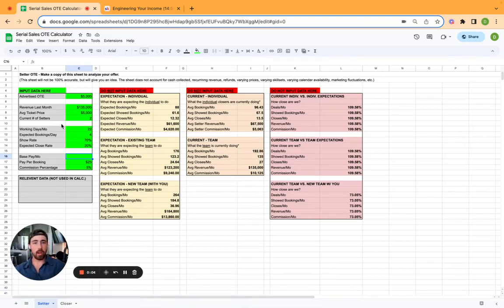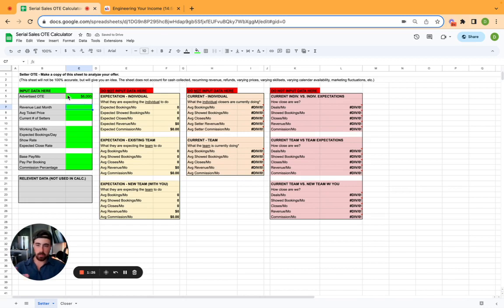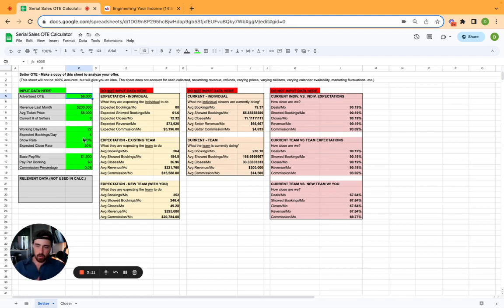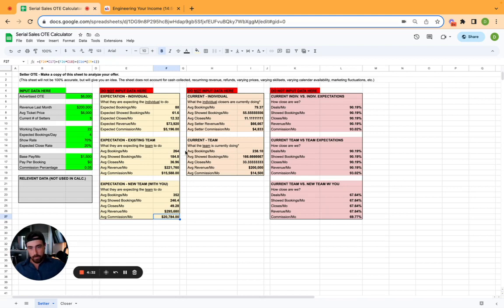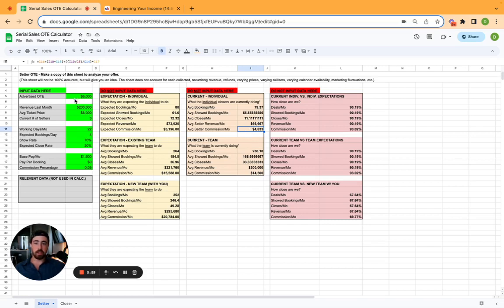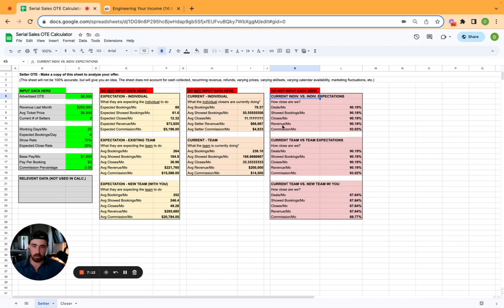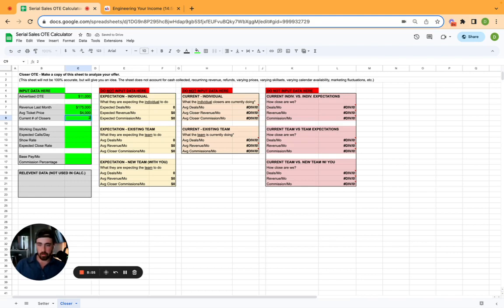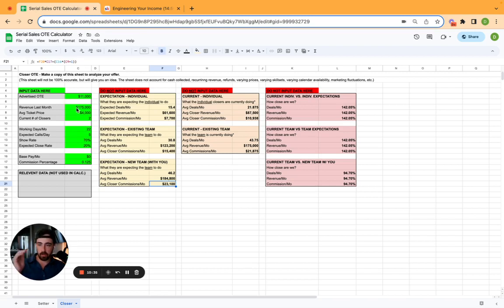How to Verify The "On-Target Earnings" of a High-Ticket Sales Role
Chapters
00:00 Introduction
00:57 Setting up the OTE Calculator
02:23 Analyzing the Data
05:15 Calculating the Number of Setters
06:24 Evaluating the Team
08:10 Summary and Closing Thoughts, Introduction to the Closer OTE Calculator

Welcome to the channel! Are you a high-ticket sales aficionado looking to decode the secret behind On-Target Earnings (OTE)? Look no further! In this illuminating video, we'll guide you through the step-by-step process of calculating OTE, equipping you with the knowledge you need to maximize your earning potential.

💡 Key Takeaways 💡
🌟 Ready to demystify On-Target Earnings (OTE)? Join us as we dissect the concept, empowering you with the insights needed to master high-ticket sales.

💼 Navigate the intricate web of OTE components! Learn how base salary, commissions, bonuses, and incentives play a vital role in your overall earnings.

📊 Fear not the formula! Discover a simplified, yet comprehensive, breakdown of the OTE calculation. Equip yourself with the tools to crunch the numbers like a seasoned pro.

📈 Practical application is key! Immerse yourself in real-life scenarios where we apply the OTE calculation to reveal its impact on your sales journey.

💡 Unearth pro tips and strategies to optimize your OTE. Elevate your sales game by leveraging insights from experienced high-ticket sales reps.

🚀 Elevate Your Earning Potential! 🚀
💸 Ready to take your earnings to new heights? Join me in mastering the art of high-ticket sales and harnessing the power of On-Target Earnings.

🔔 Don't miss out on future videos designed to propel your high-ticket sales career to unprecedented levels of success. 🚀